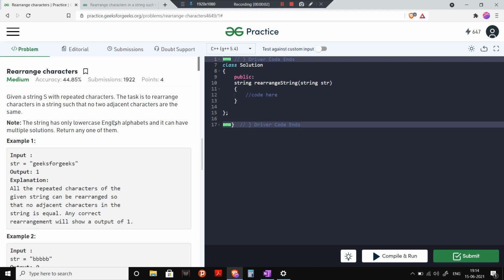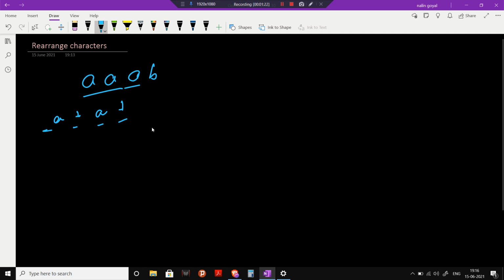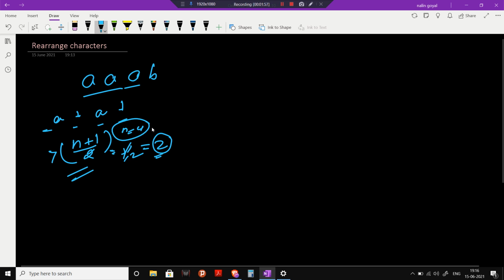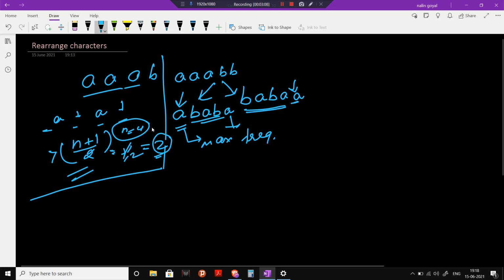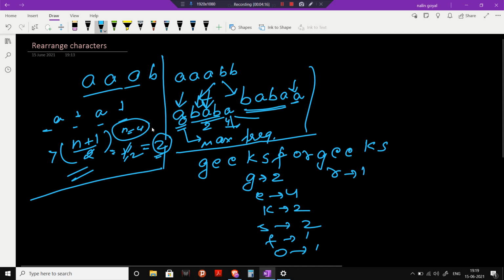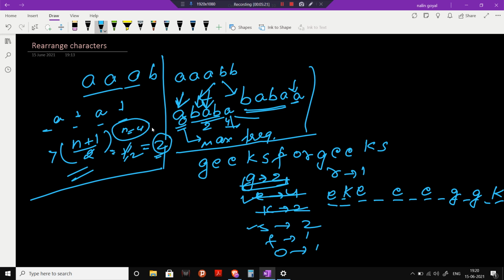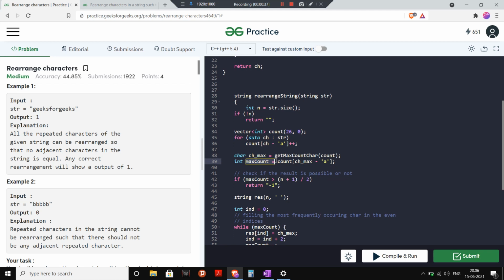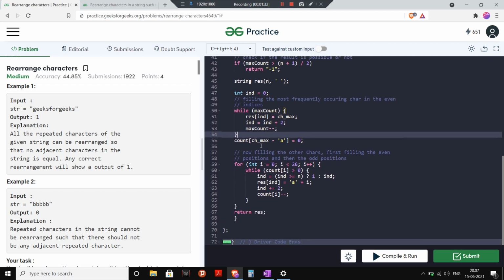Rearrange characters | Reorganize Strings | LeetCode | GeeksforGeeks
Given a string S with repeated characters. The task is to rearrange characters in a string such that no two adjacent characters are the same.
Note: The string has only lowercase English alphabets and it can have multiple solutions. Return any one of them.

Example 1:
Input :
str = "geeksforgeeks"
Output: 1
Explanation:
All the repeated characters of the
given string can be rearranged so
that no adjacent characters in the
string is equal. Any correct
rearrangement will show a output of 1.